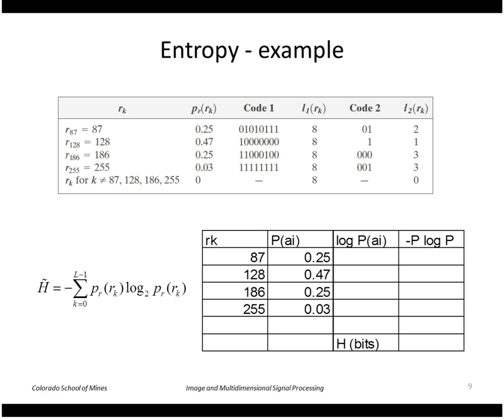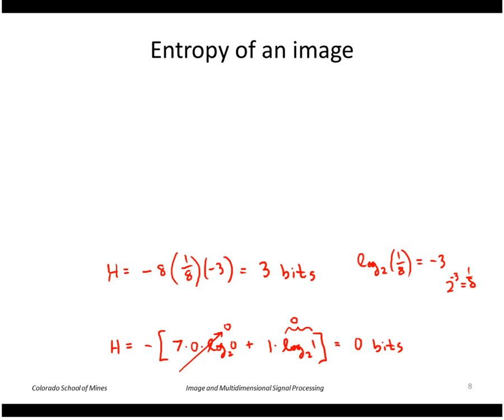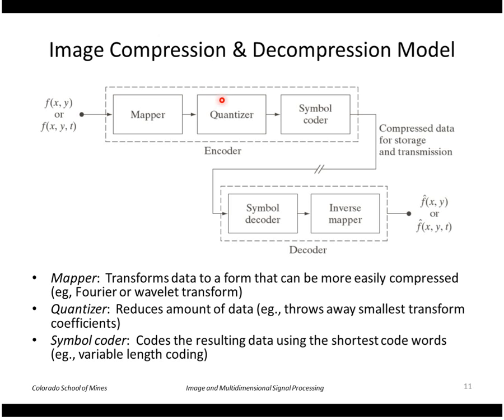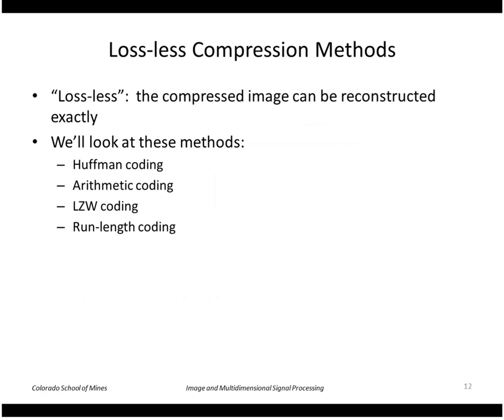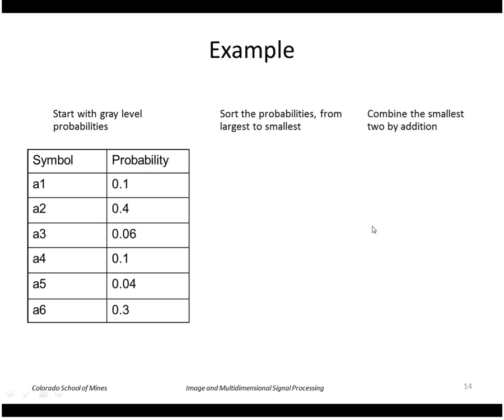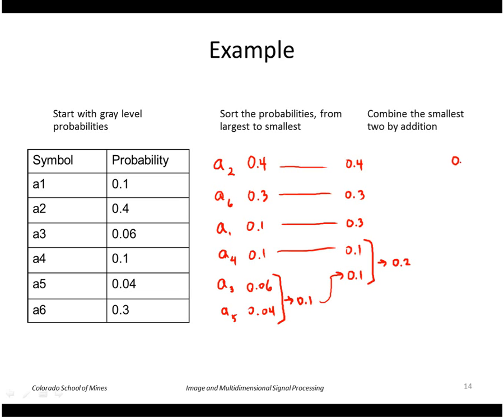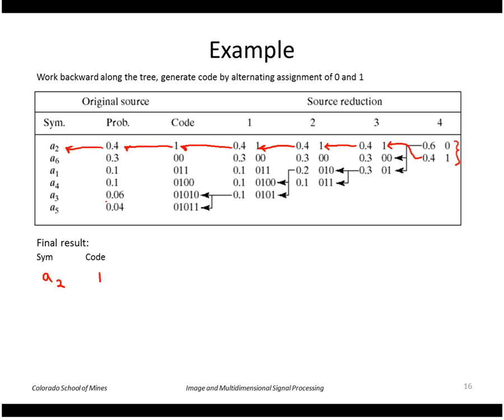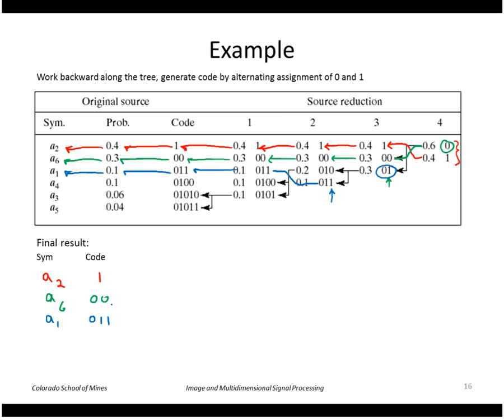EENG 510 - Lecture 25-2 Compression-Lossless